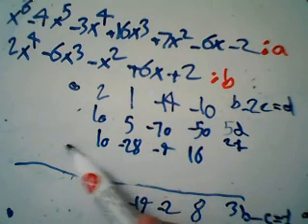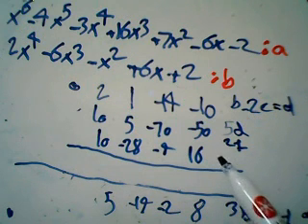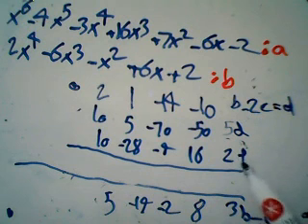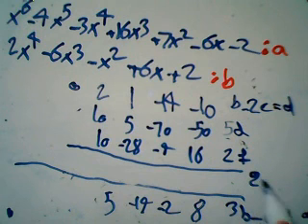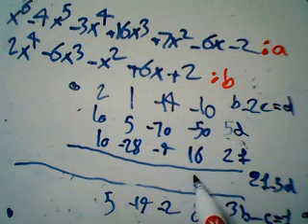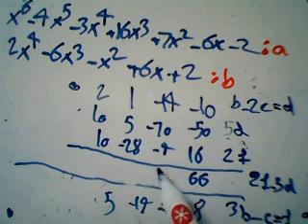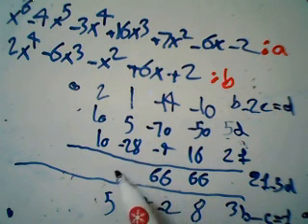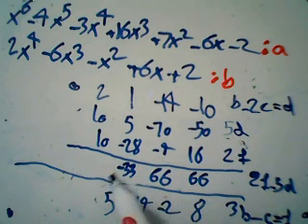Finding GCF even faster 6